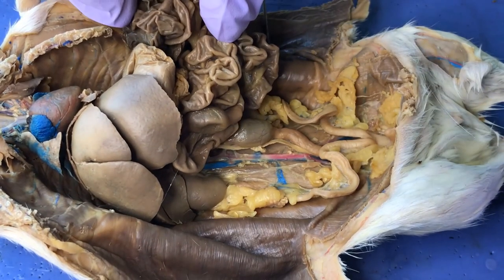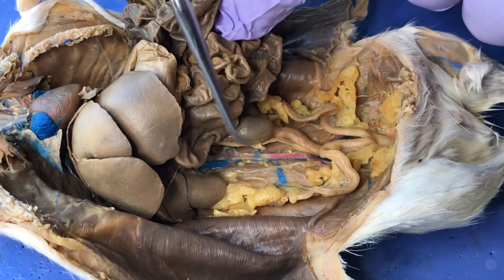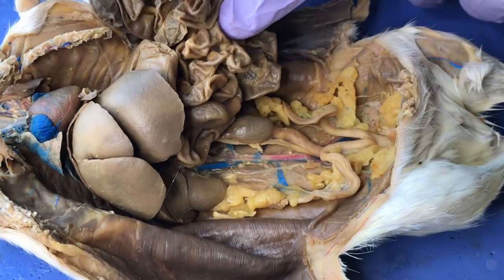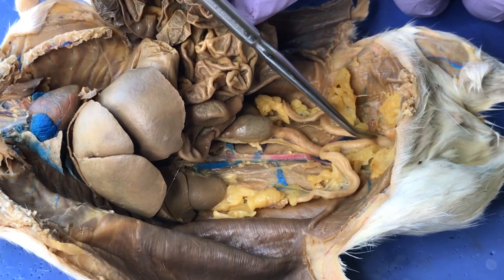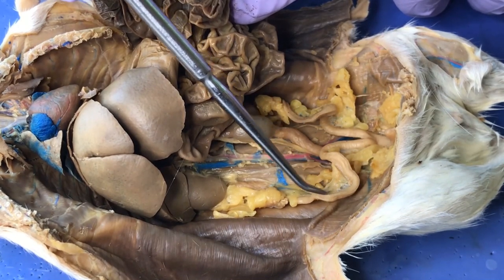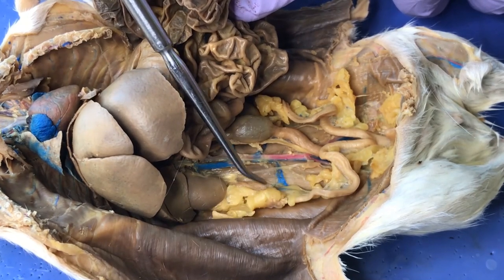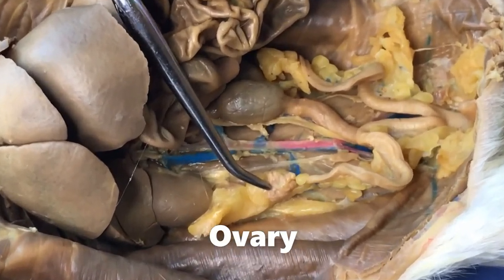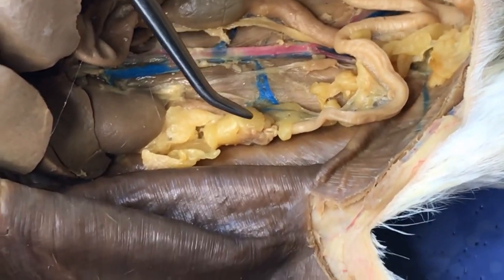Ovaries Rat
A quick look at the endocrine function of ovaries in a rat.